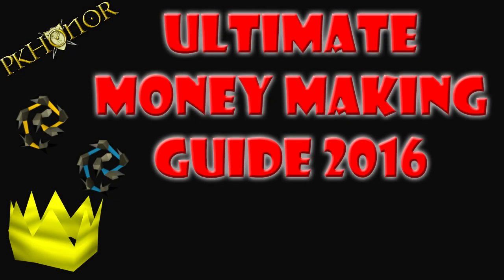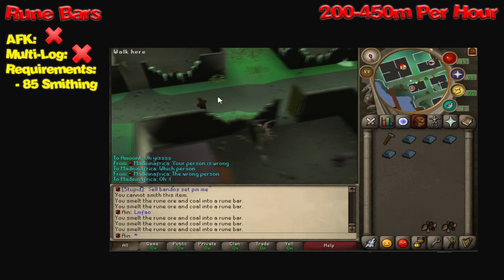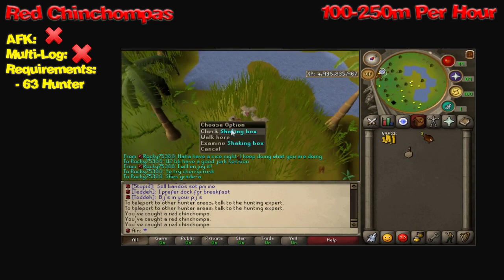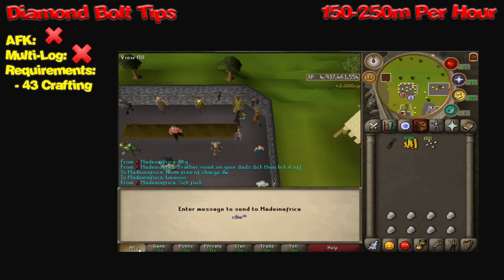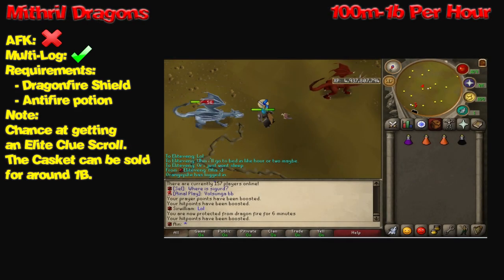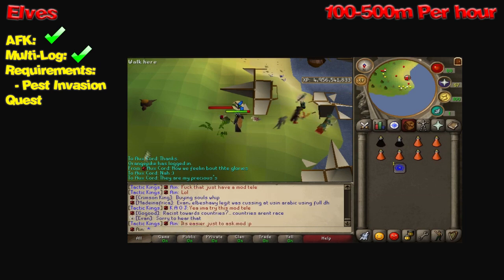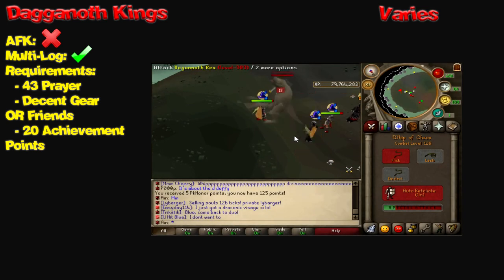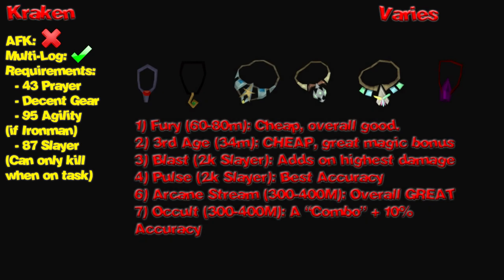PkHonor Money Making Guide [2016] [TONS OF METHODS]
Welcome to my Pkhonor Ultimate Money Making Guide for 2016! In this video I show lots of ways to make tons of GP! Lots of different methods including skillings, pvming, and bossing.

My "PkHonor" History:
I have played PkHonor since around 2010, so you could say I am a pretty long time player. In my time playing PkHonor, I have probably only taken a total of 6 months away from Pkhonor.
I started making YouTube videos for PkHonor in around 2012, my first YT Channel was "AinYT" and reached 350 Subscribers with about 50,000 views, it than got banned. Than I made AinProds (which is now my Gaming Channel), which got to around 420 subscribers, and another 40,000 views before I removed the videos and changed it to the gaming channel. Now I have this channel, AinYT, in which I make weekly bank videos, commentaries, pk videos, and guides!

PkHonor] Pk'ing Montage #1 : "Pure Profit"
Pk'ing Montage #1 : "Pure Profit"
[PkHonor] Pk'ing Montage #1
"Pure Profit"
[PkHonor]

Pking, Pk Commentary, 1B, 10B, 100B, 1t, Bank video, Money Making guide, millions, billions, PkHonor Pking, Pkhonor Bot,
Pkhonor Staking, Pkhonor 2014, Pkhonor money making guide, pkhonor money making guide 2014,

PkHonor - Bank/Update Video #13: Pking Videos/Death Changes
[PkHonor] Pk'ing Montage Teaser #1 "Bank was made.."
PkHonor : Start From Scratch #1 - Fresh Account / Streaming
PkHonor - Bank Update #12 : Billions of XP?!
PkHonor - Bank/Update Video #6 : Lot's of Questions!
PkHonor : Custom Whips - Is It Worth It?
PkHonor : Money Making Guide [250-500M+ /Hour] [EASY]
PkHonor : 1-99 Herblore Guide
PkHonor : Insightful Money Making Guide [300-900M/Hour]
PkHonor : Money Making Tips for New Players #1 [2014]
PkHonor - 2B in a day - EASY!
PkHonor - Selling PvM Tab : EASY MONEY!
PkHonor : 1-99 Construction Guide!
How to make money on PkHonor?
PkHonor Late Night Pking LiveStream #1
Pkhonor: PvMing & Giving Tips
Pkhonor: PvMing & Giving Tips [LiveStream]
PkHonor: Loot from 10 Hours of Armadyl
PkHonor: Next Update Poll! Ironman & Combat Revamp!
Pkhonor: Armadyl Livestream / Answering Qs
PkHonor: Money Making Tips #1 [2015]
PkHonor Commentary: Alotic Shutting Down! Buying Elites
PkHonor: Bounty Hunter Released! Pking alive now?
PkHonor: Bounty Hunter Livestream #2
PkHonor: Bounty Hunter Livestream
PkHonor: Rejuvinating Pking #1 [LIVESTREAM]
PkHonor : New Voting System - My suggestions
PkHonor : Voting Shop/Box Sets/Decanter Updates!
PkHonor : Skilling Money Making - RuneCrafting [2015]
PkHonor : Skilling Money Making Guide: 400-1.5B Profit PER HOUR!
PkHonor - New Quest & Opening a Clan?